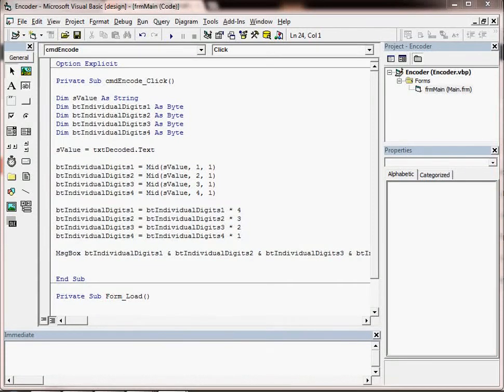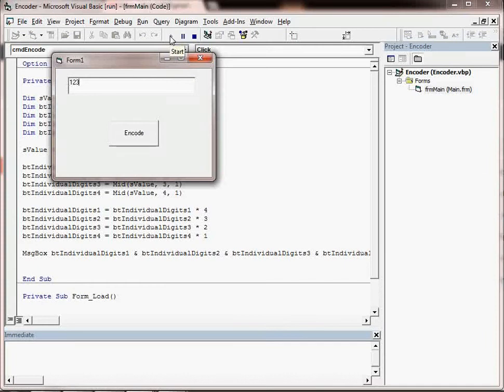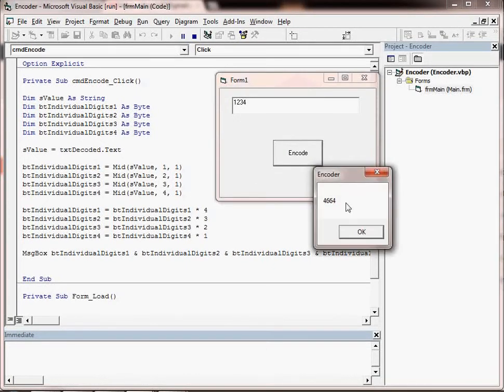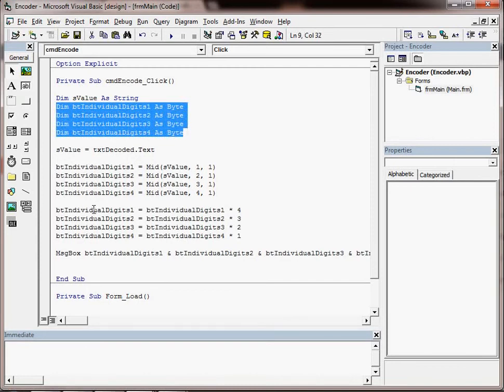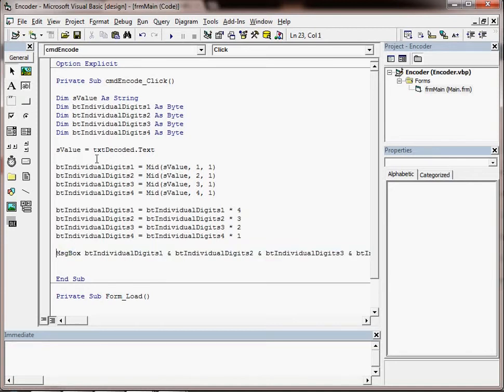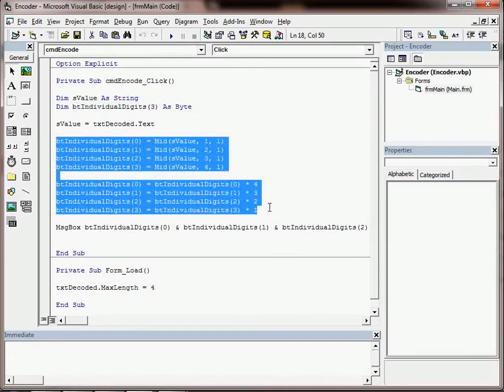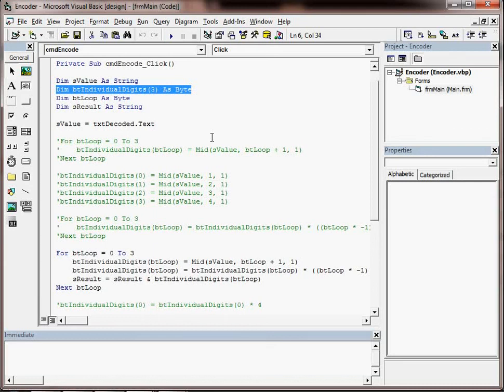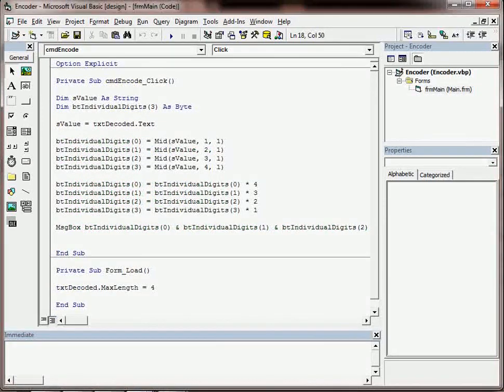Visual Basic 6 0 Tutorial Arrays